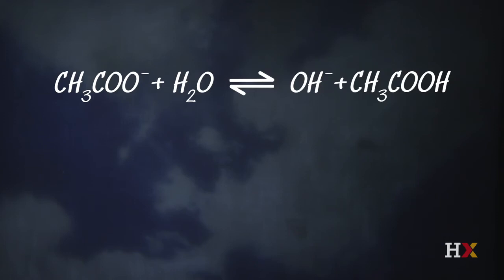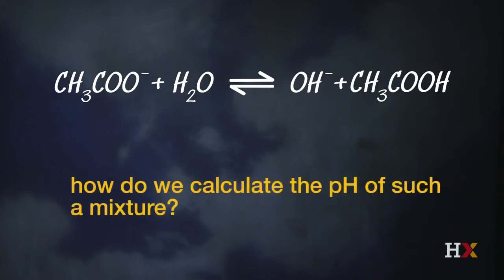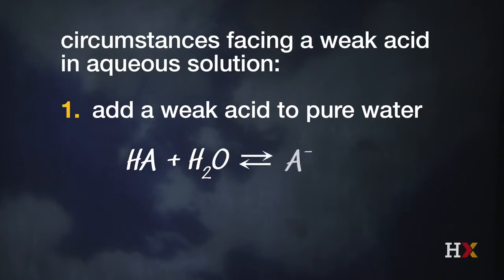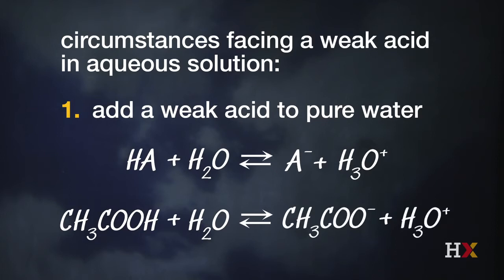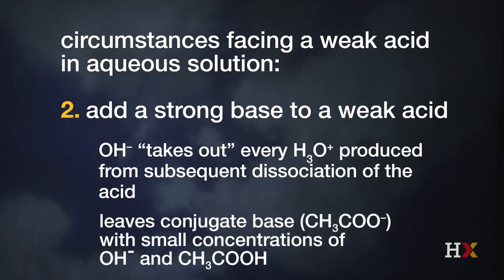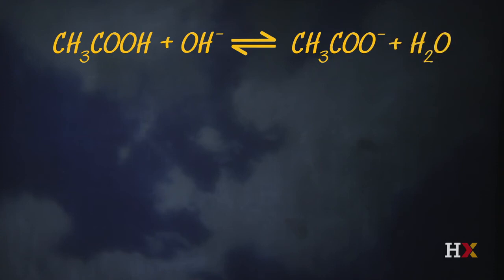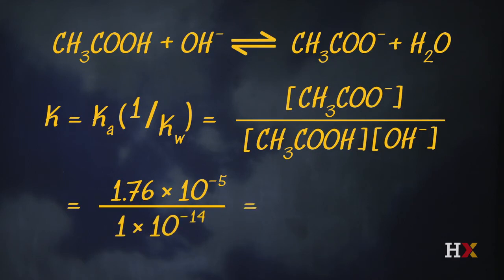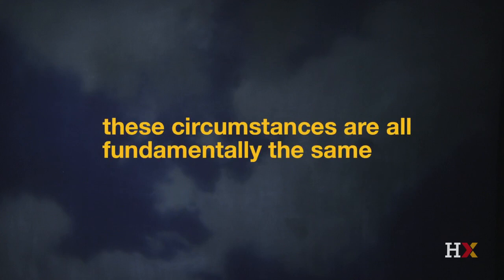HX122 Considering the Conjugate Base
Reaction of a Strong Base with a Weak Acid: Considering the Conjugate Base